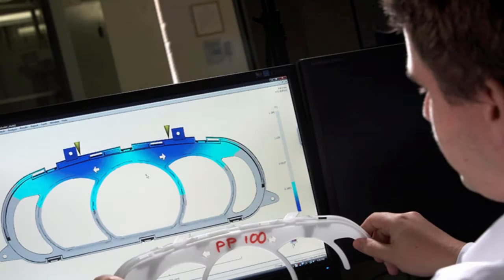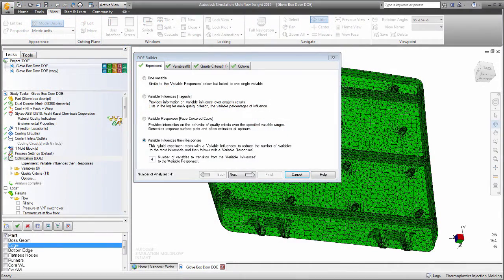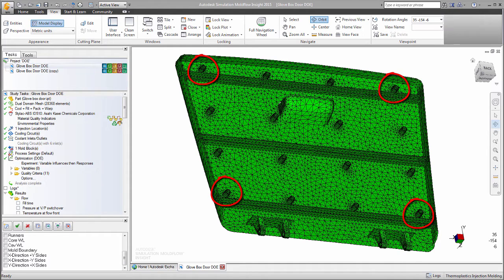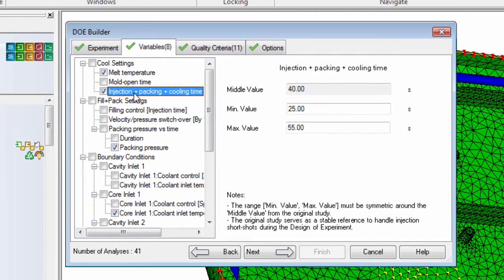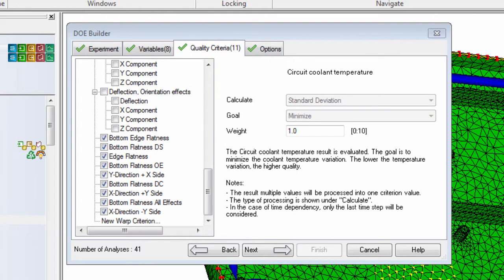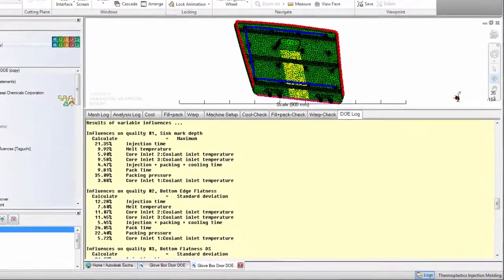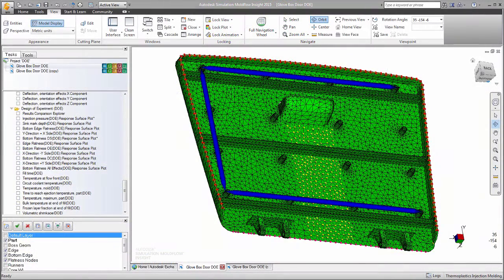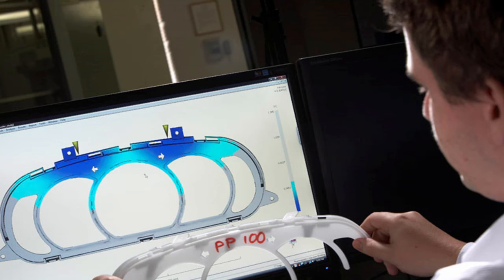Design Of Experiments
Understand the stability of your manufacturing process and identify the major factors that influence your product defects or machine molding limits. Use DOE analysis to determine which input process variables, such as mold temperature or injection time, can influence the quality of the part.